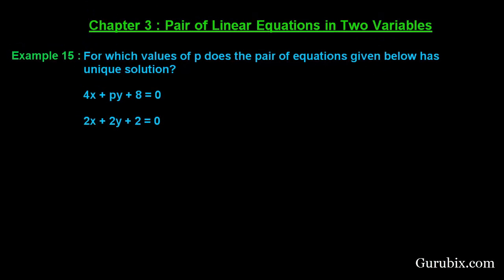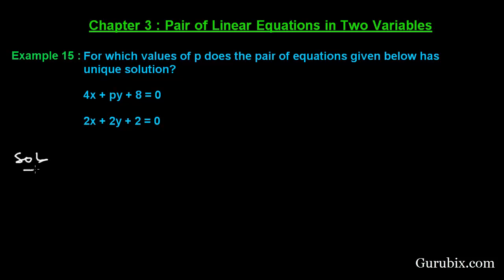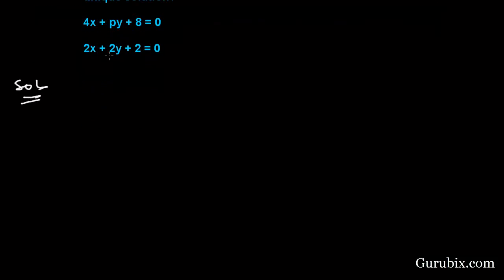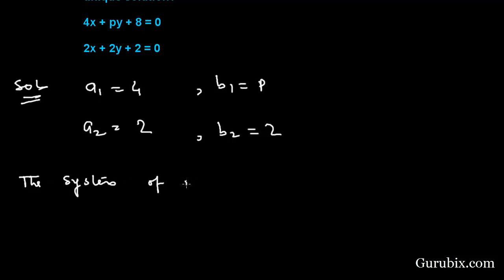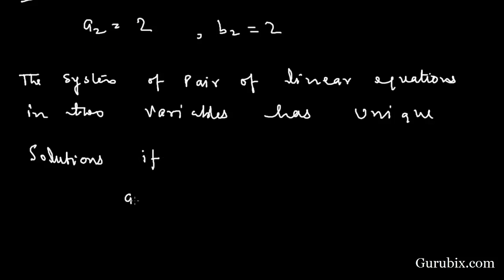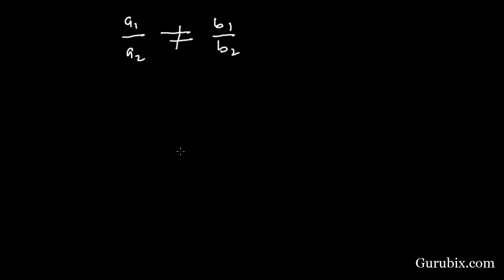Expl. 15. For which values of p does the pair of equations given... Ch 3 | Math for Class X CBSE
In this video, We have solved the example "For which values of p does the pair of equations given below has unique solution? 4x + py + 8 = 0 and 2x + 2y + 2 = 0."